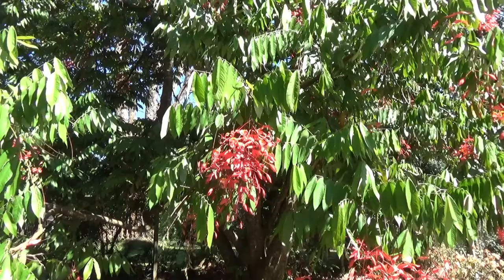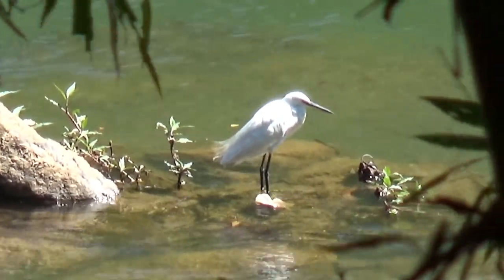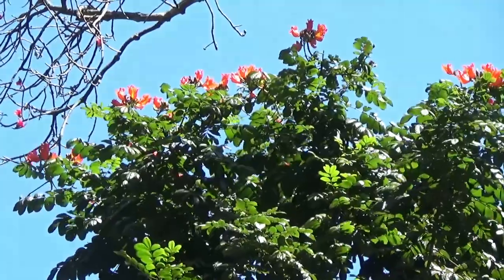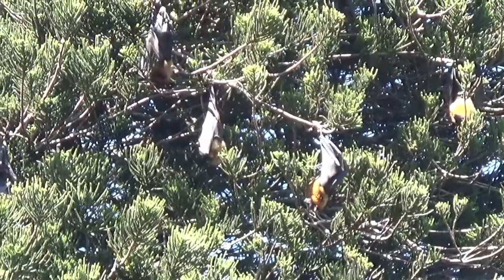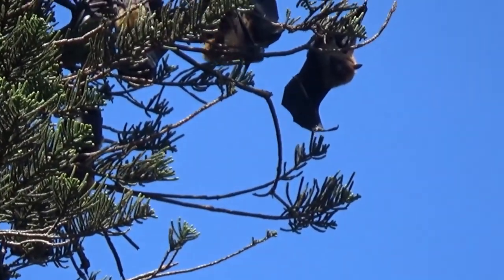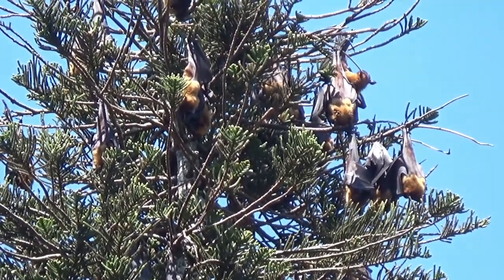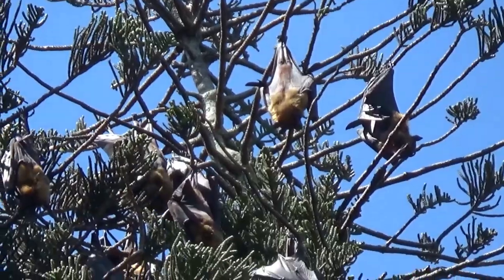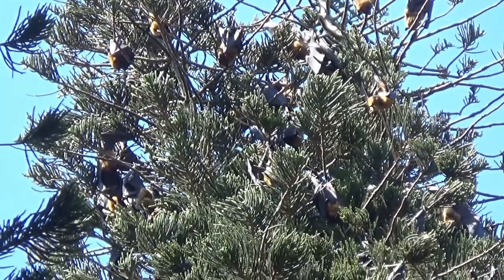KandyBotanicalGarden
Kandy Botanical Gardens in Kandy, Sri Lanka, Flowers, Flowering Trees, Trees, Monkeys, Fruit Bats